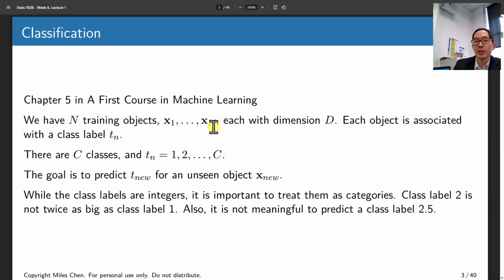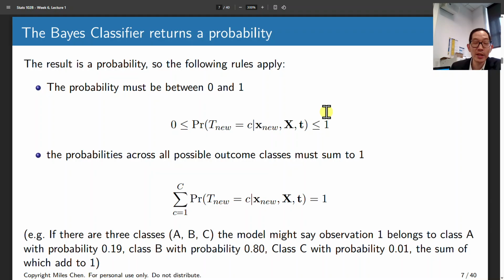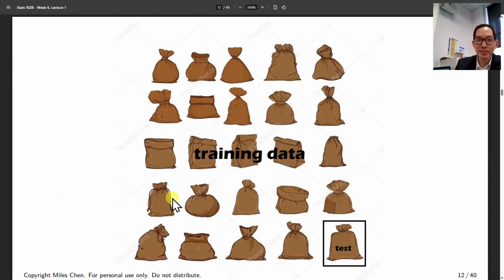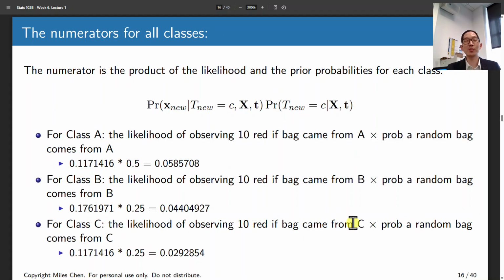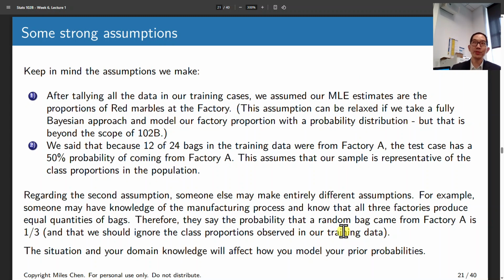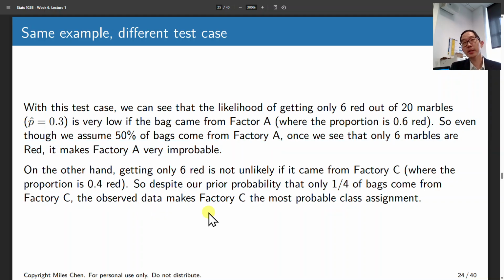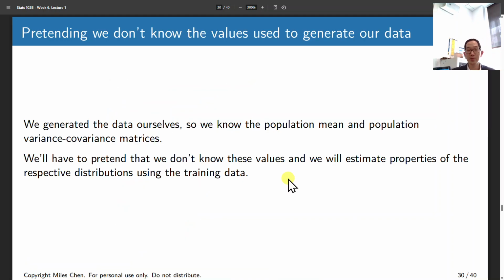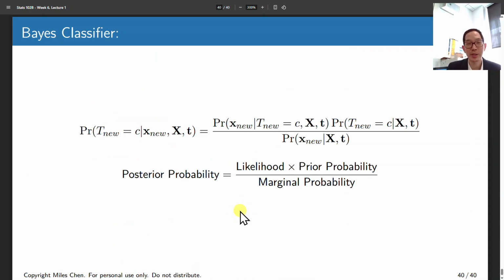2025 05 05 Stats 102B